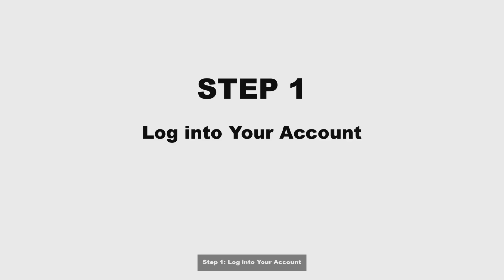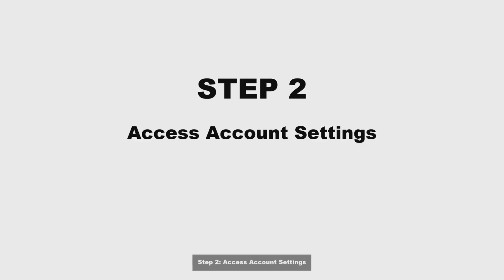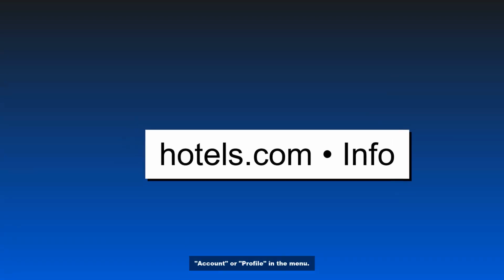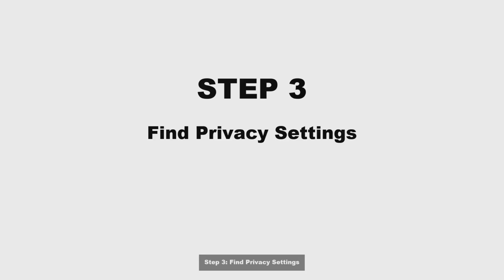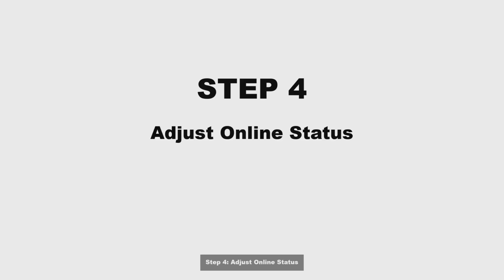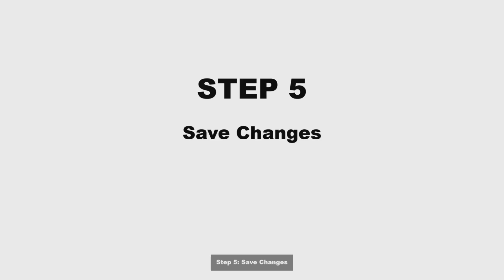How To Hide Online Status On Hotels.com 2025 (2026)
In this video, we will show you how to hide online status on Hotels.com in 2025. Learn the step-by-step process to maintain your privacy while booking accommodations.